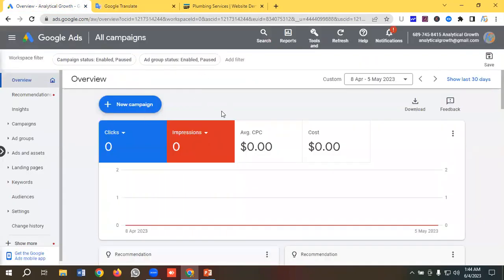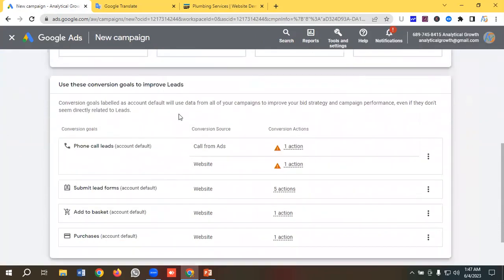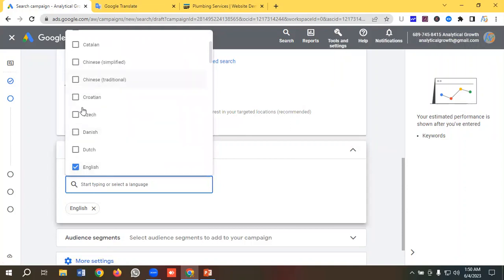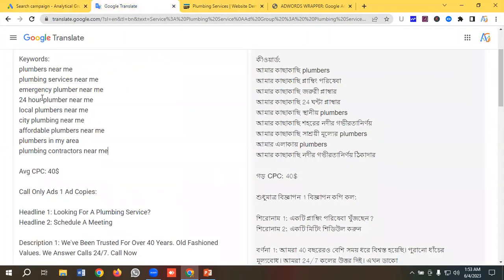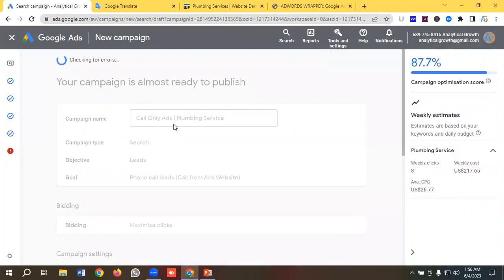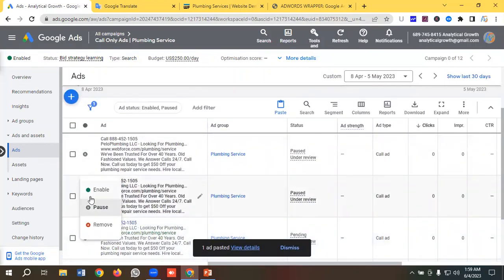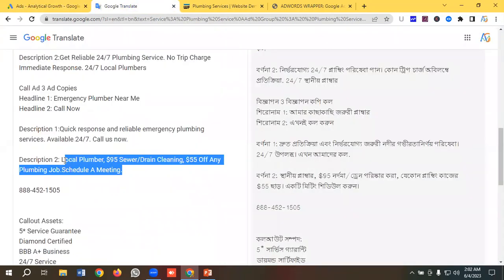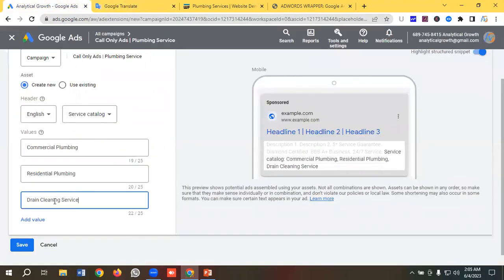Google Call Only Ads In 2023 | Step By Step | Part 81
In this video, I will show how to create Complete Google Call Only Ads in 2023. I will cover all the topics for setting up a proper call-only ads campaign.
If you want to get more phone calls from your ads please watch this full video.

👉 How to Support:

2. Choose the number of virtual coffees you'd like to buy.
3. Leave a personalized message to brighten my day!
4. Get ready for some awesome perks coming your way as a token of my appreciation.